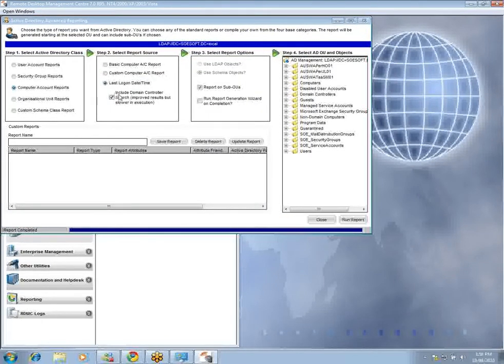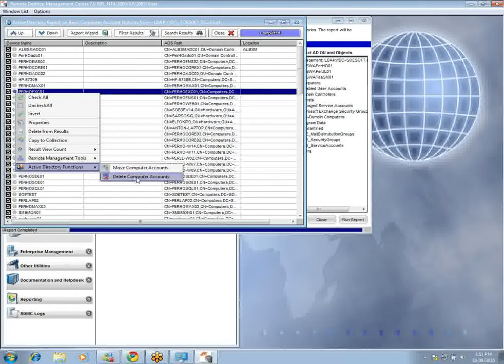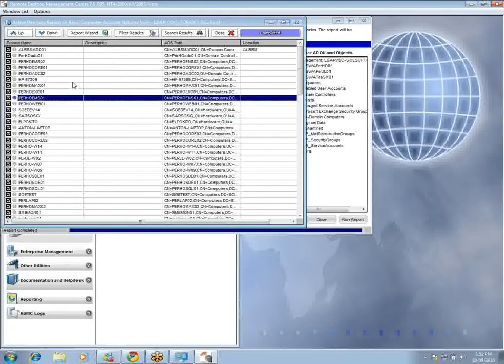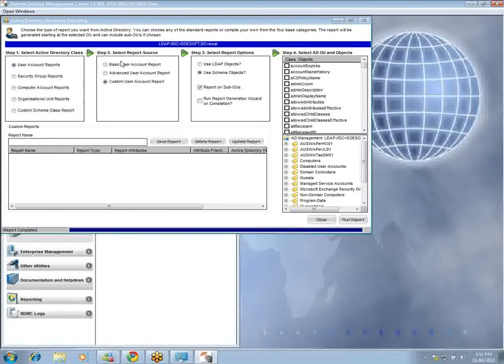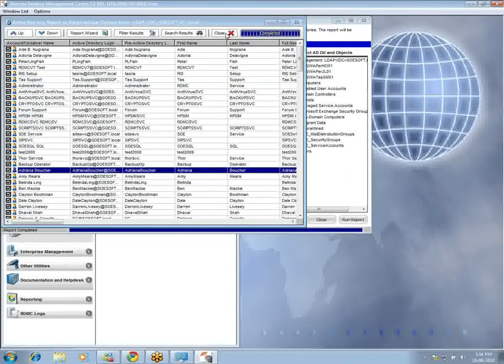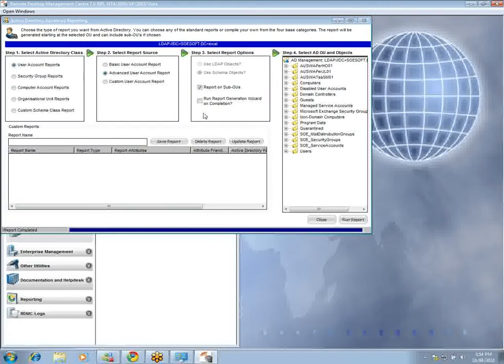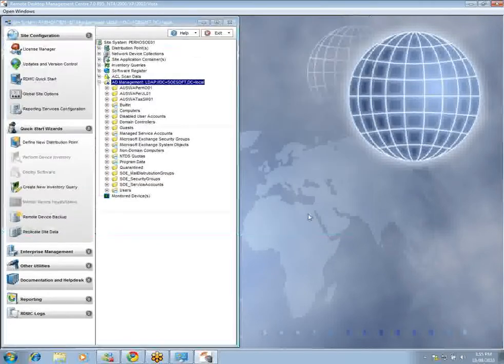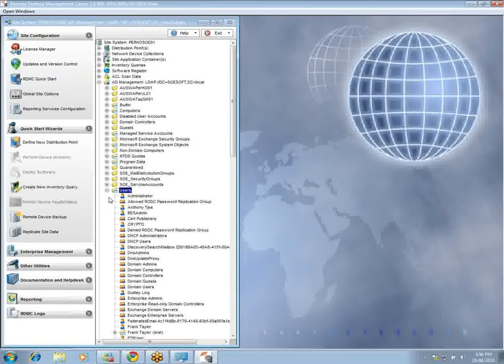SOESoft Education - Ways to Manage Active Directory Utilising RDMC Part 3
Point in the right direction. Sometimes managing Active Directory can be a cumbersome process. SOESoft education will demonstrate effective methodology to managing and maintaining Active Directory. Learn about the tools to simplify and speed up the process of maintaining Active Directory.